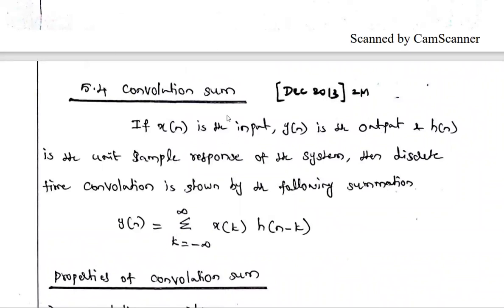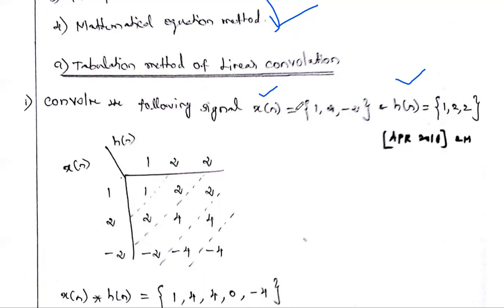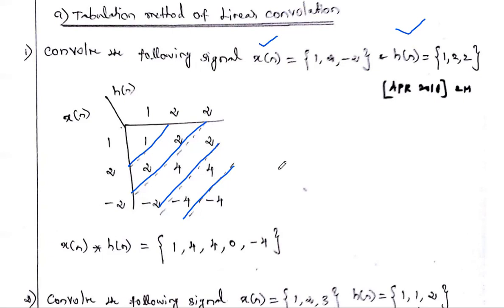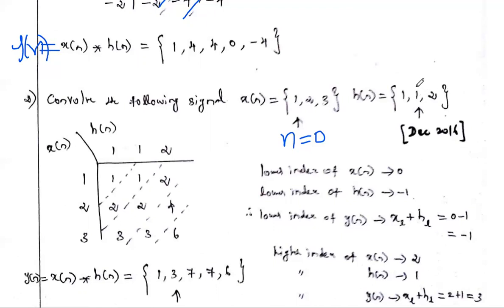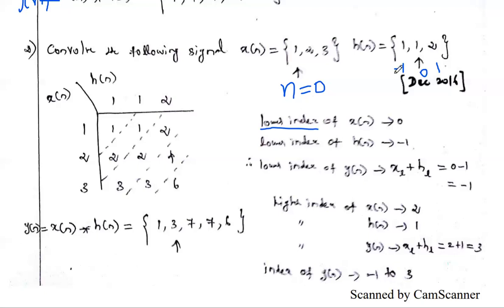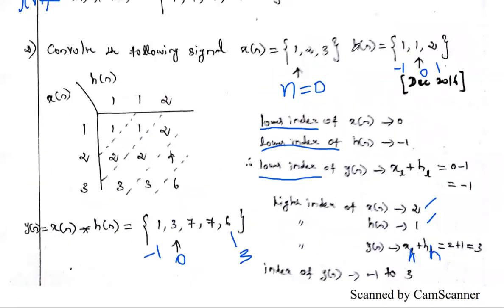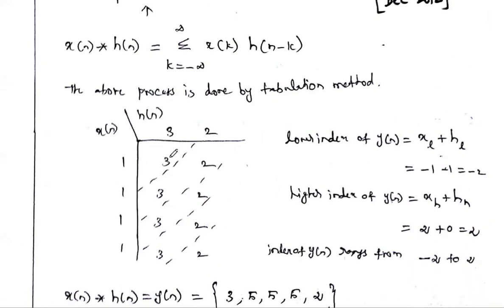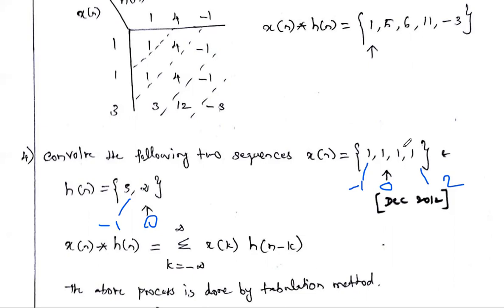5.3 Convolution sum problems | Convolution sum using tabulation method | example problems | Part1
This video explains how to perform convolution between two discrete signals using tabulation method.Tabulation method is a very easy method to  perform convolution of two discrete sequences.
This video gives the solution of 2018,2016,2015,2012 problem in a easy way.